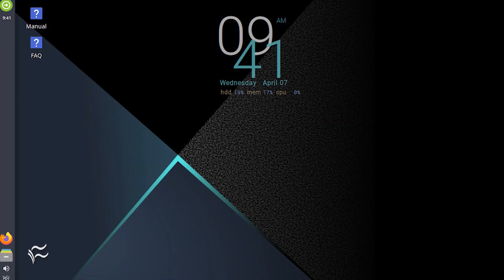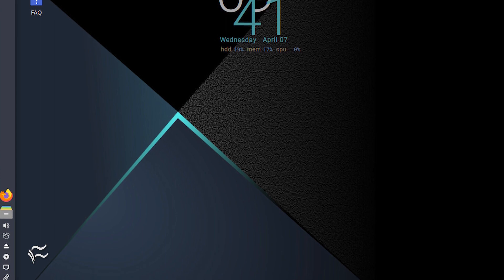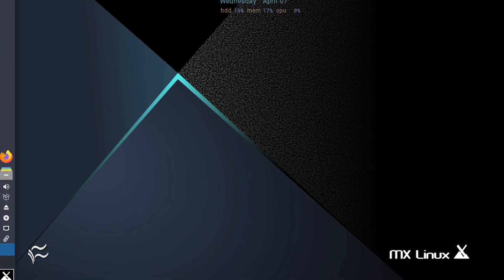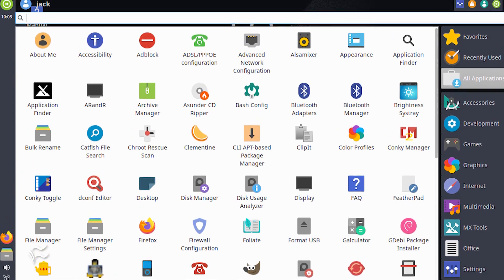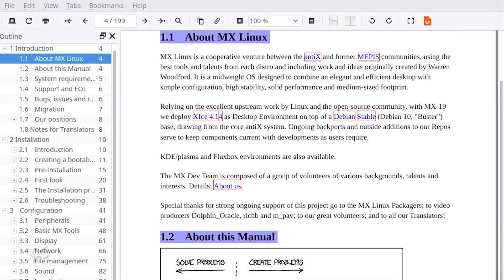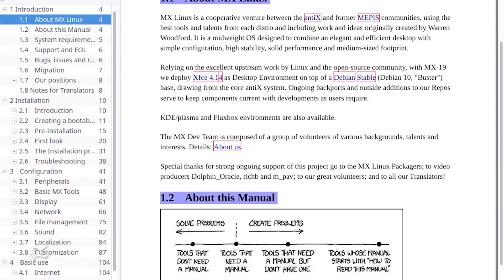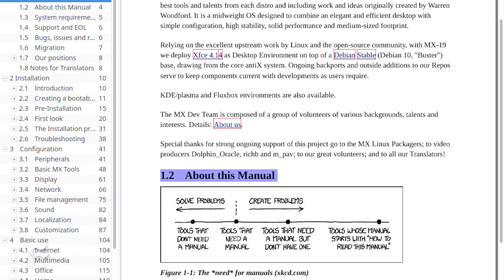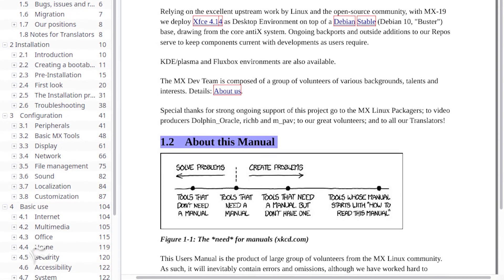Why MX Linux is the most downloaded Linux desktop distribution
Jack Wallen examines MX Linux to find out what makes it one of the more popular Linux distributions at the moment.

EDITOR'S NOTE: This video was originally published April 2021 on TechRepublic.
This information may be outdated depending on time of viewing.